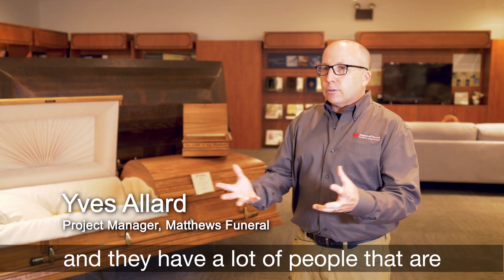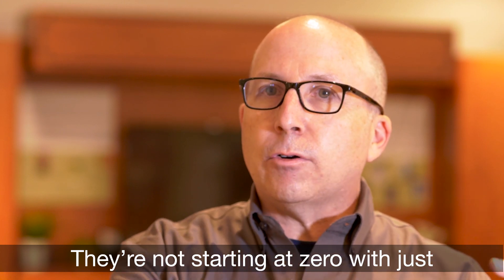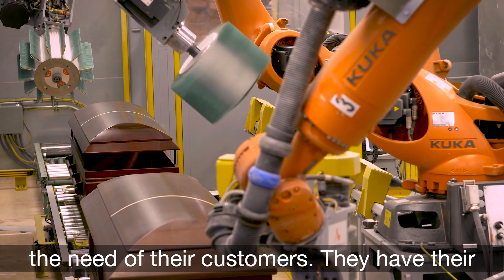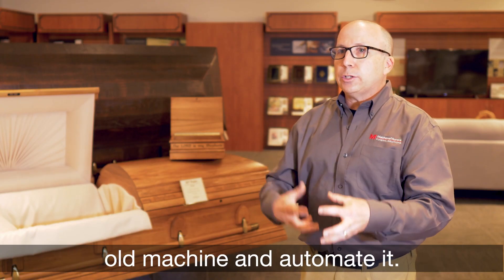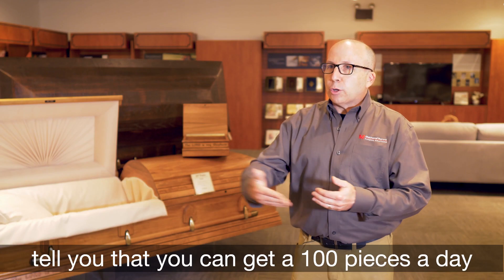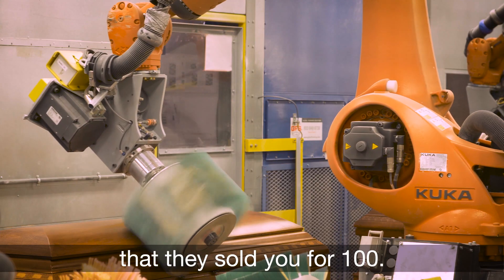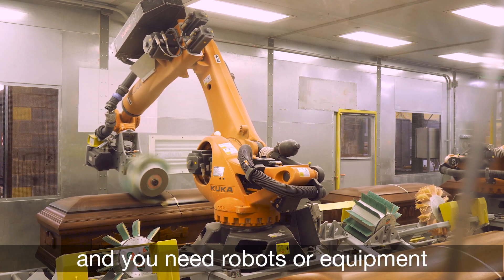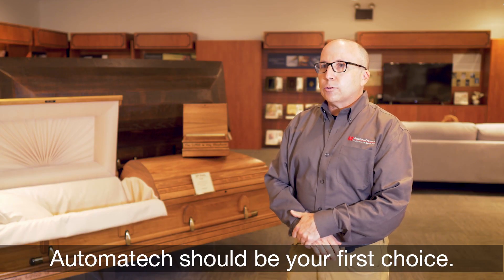3 Sanding Robots working together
Sanding Robots - Case Study